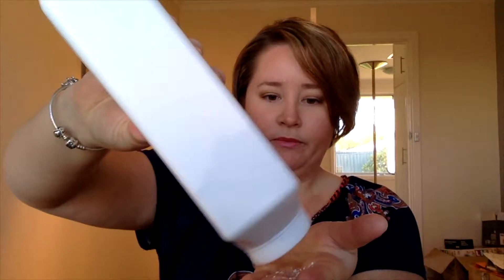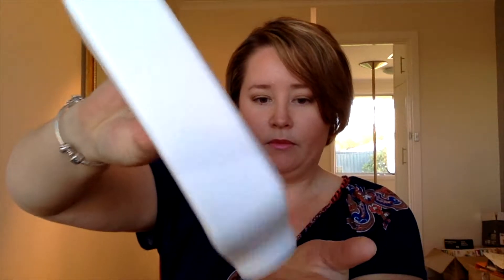Tip Tuesday #5 | Dry shampoo alternative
Hi Beauties!

Today I wanted to share with you an alternative to using dry shampoo, it's what I was using before dry shampoo was even a thing!

I hope you enjoy this video and if you have any questions just let me know! xx